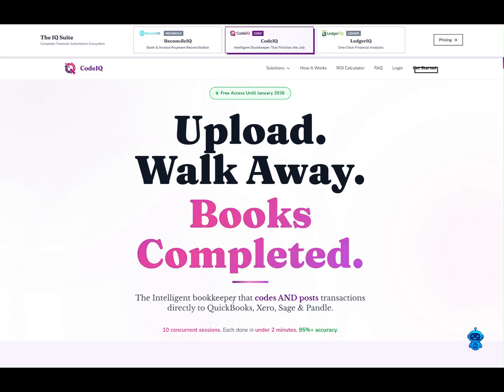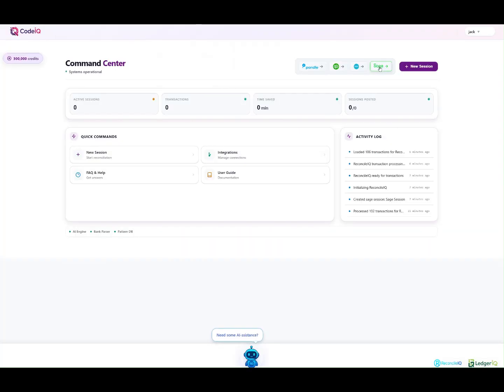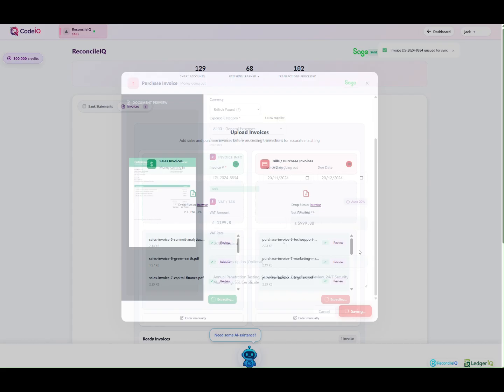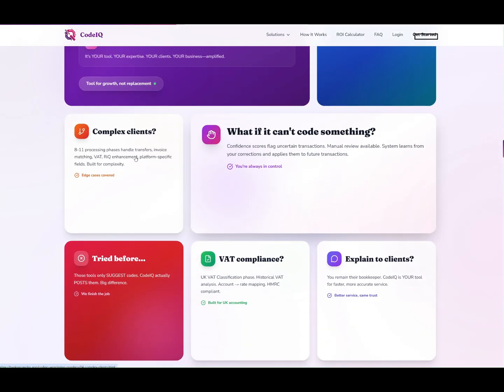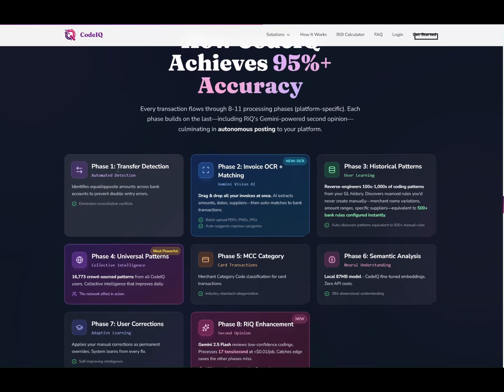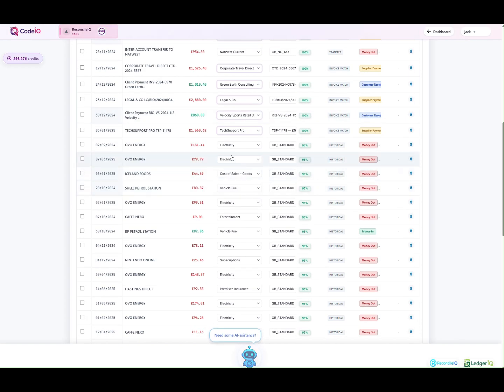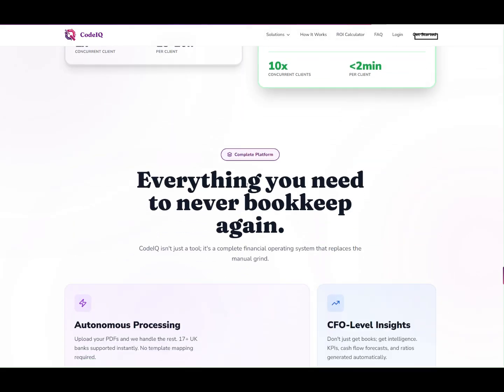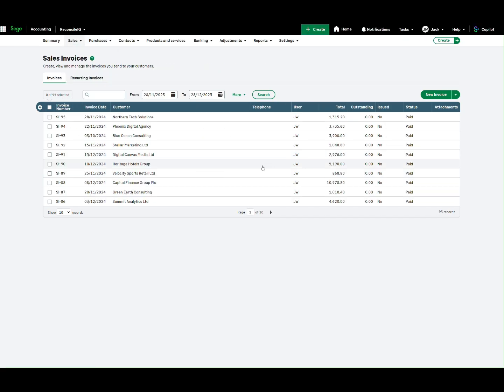CodeIQ - The Intelligent Automated Bookkeeper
🚀 Introducing CodeIQ — Intelligent Transaction Coding and Posting for Accountants

  We're excited to announce the launch of CodeIQ, the intelligent transaction coding tool that transforms how accountants process bank statements.

  In this demo, we walk through:
  • Creating your CodeIQ account
  • Connecting to Sage
  • Uploading a bank statement
  • Watching the system code your transactions in seconds
  • Reviewing and approving with one click
  • Posting directly back to Sage

  Why CodeIQ?
  Stop manually coding transactions one by one. CodeIQ learns from your corrections, matches invoices automatically, handles VAT classification, and posts everything back to your accounting platform — all in minutes instead of hours.

  Supported Platforms
  ✓ Sage
  ✓ QuickBooks Online
  ✓ Xero
  ✓ Pandle

  More from The IQ Suite
  • ReconcileIQ — Bank reconciliation made simple
  • LedgerIQ — General ledger financial analysis & insights